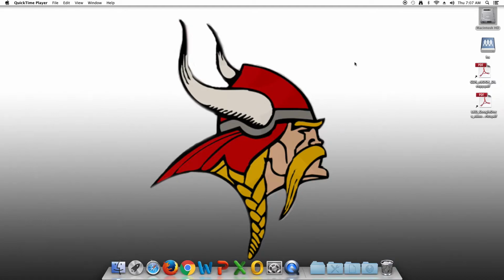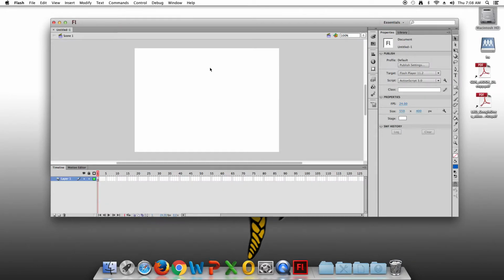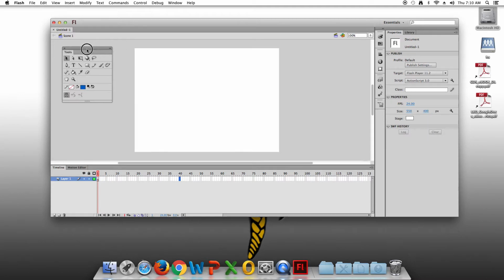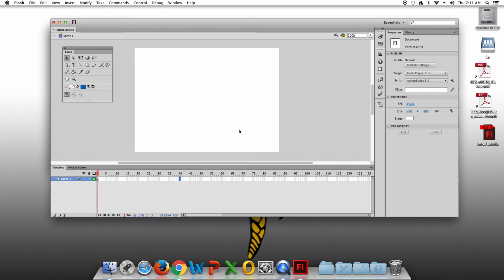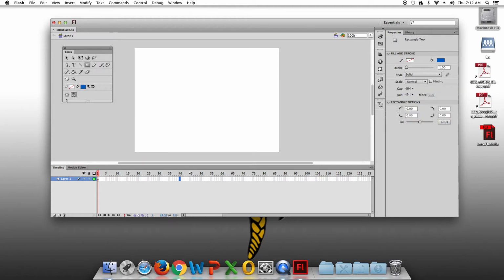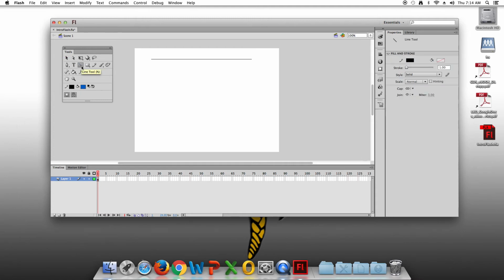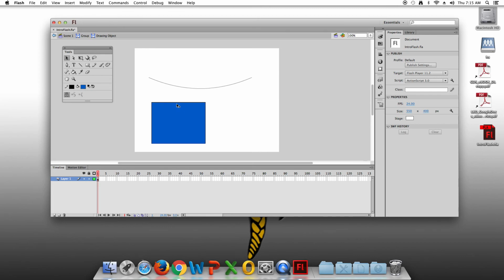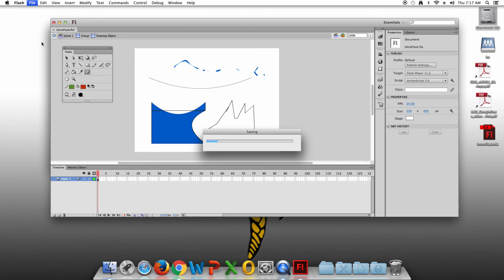Intro to Flash Tools • Ms Whitaker